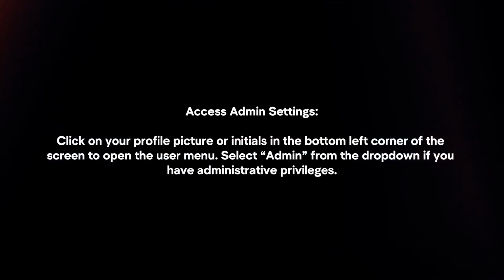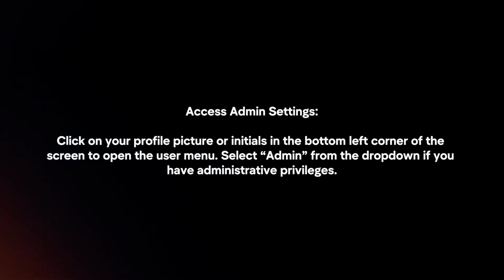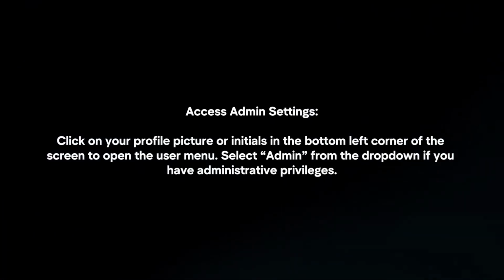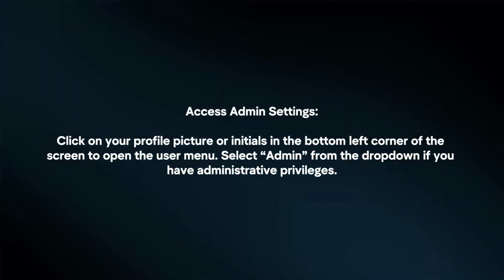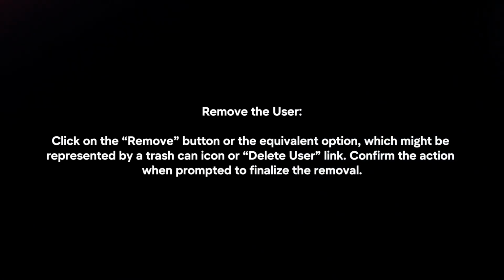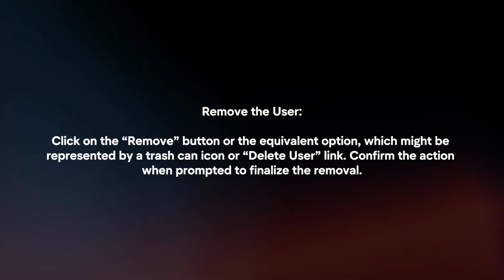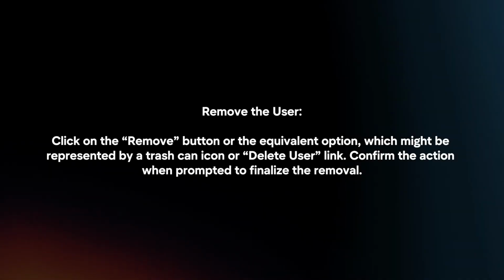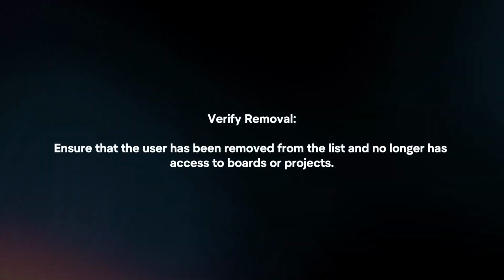How To Remove Users On Monday.com? (2024)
In this video I will explain In this video I will explain How You Can Remove Users On Monday.com In 2024.